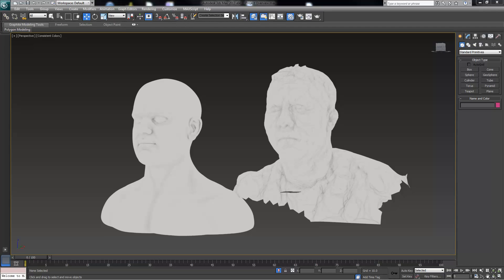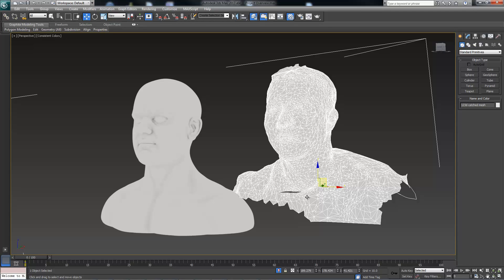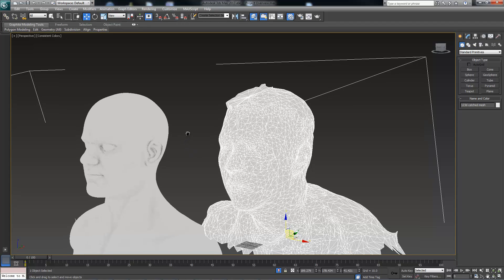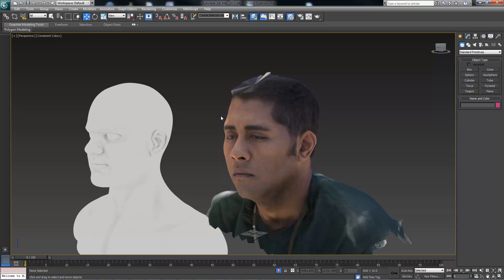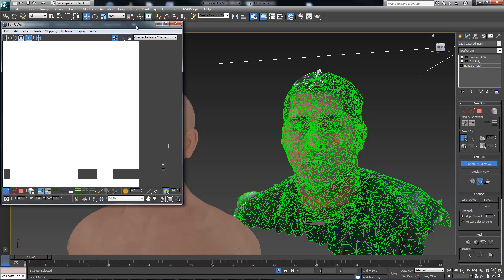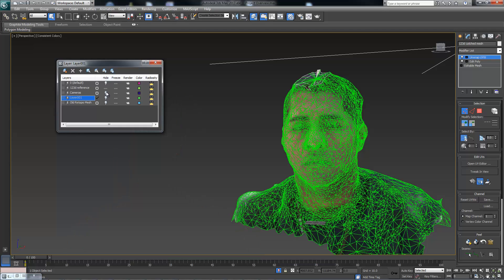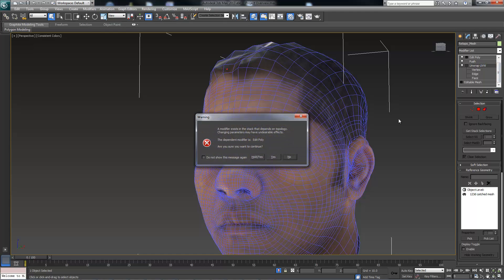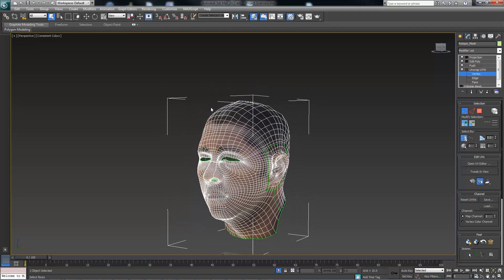Scan Data and Retopology Project overview